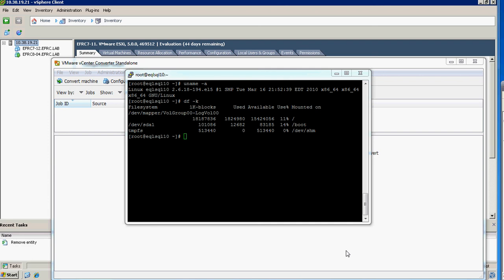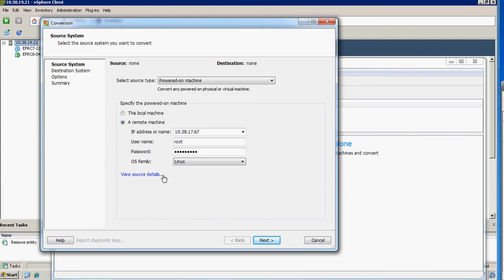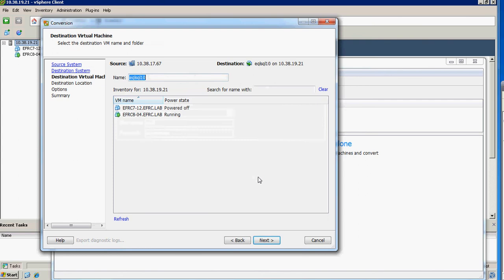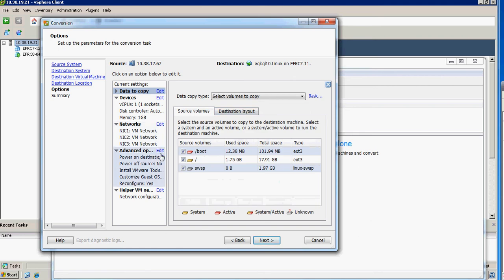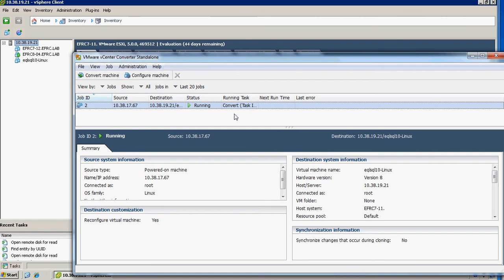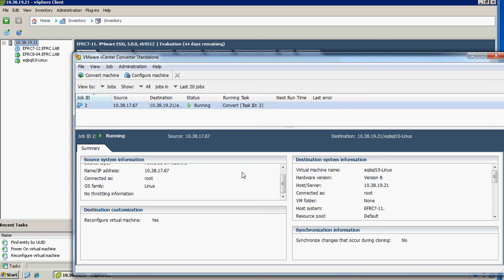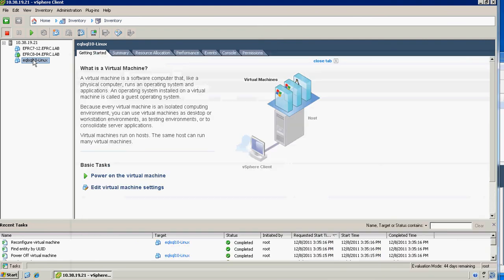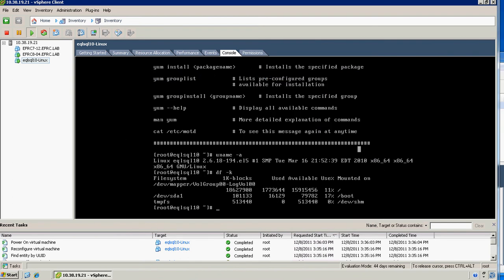V2V_5.0_Linux.avi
Virtual to Virtual Migration of Linux Hosts Using VMware Standalone Converter 5.0.